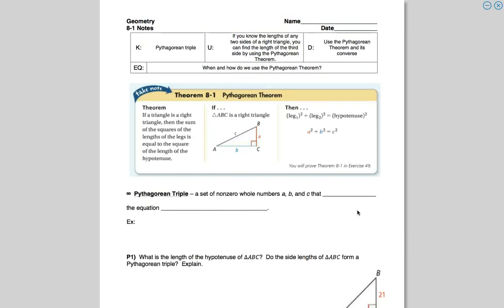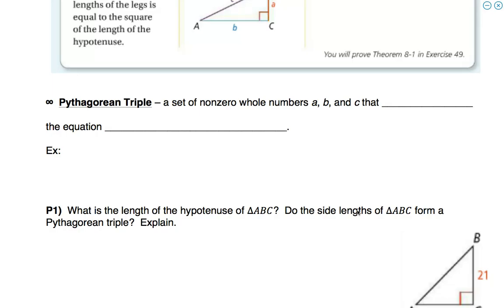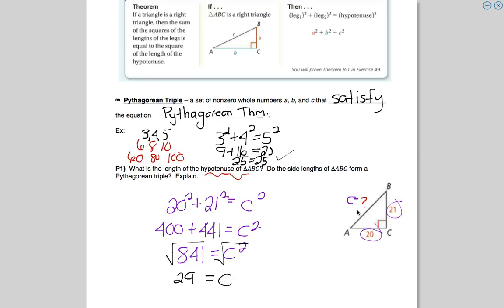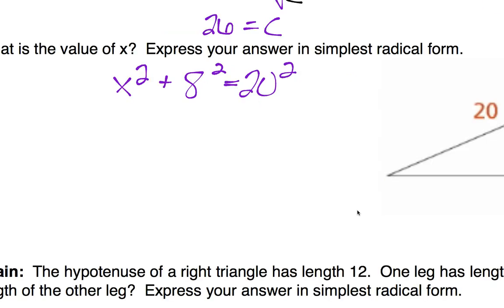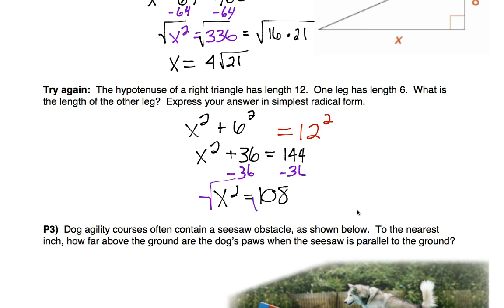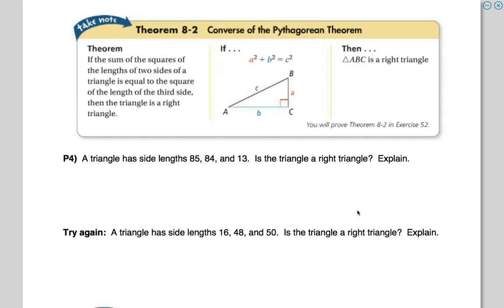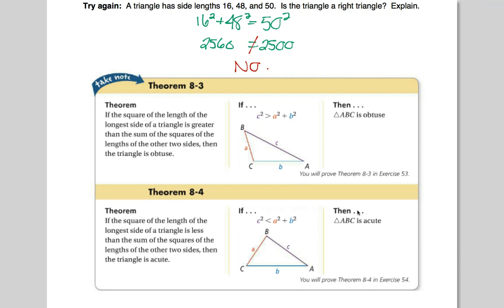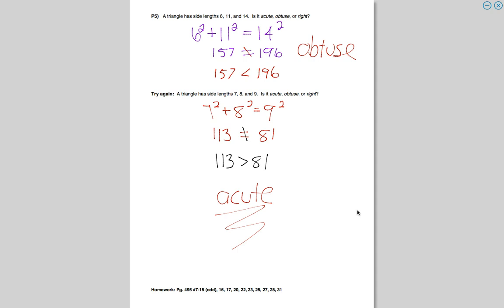Core Geometry - Section 8.1